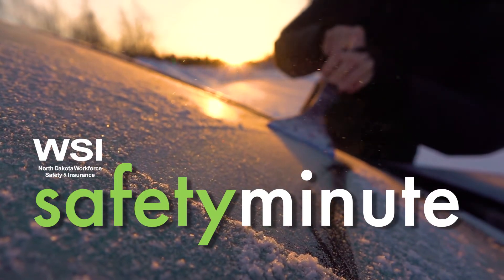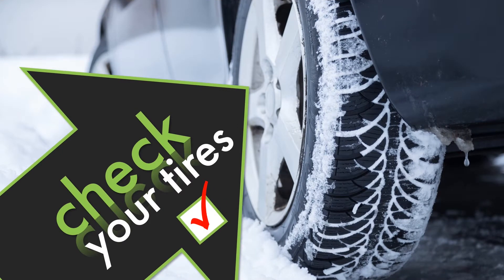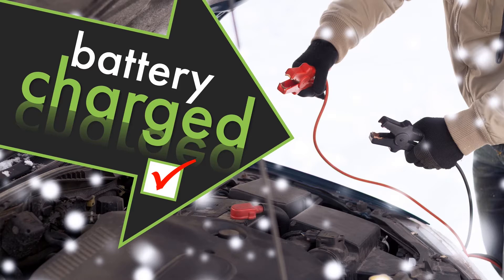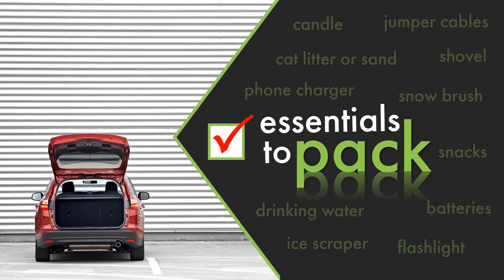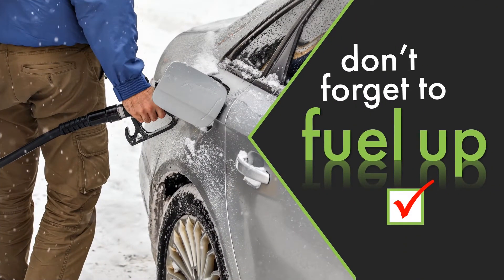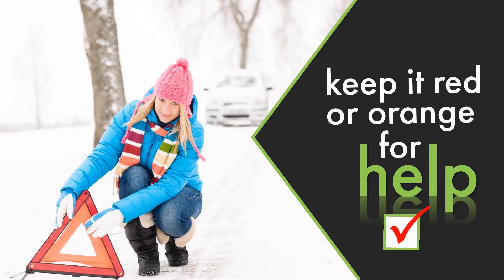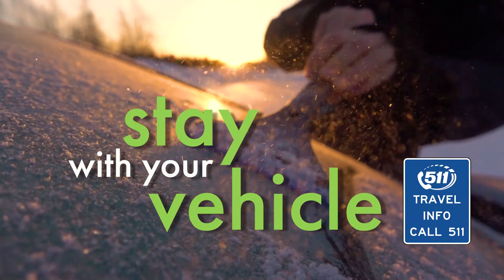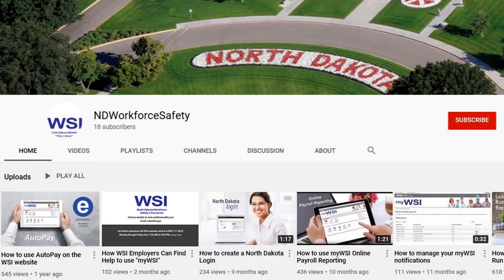The WSI Safety Minute: Winter Driving Tips!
This edition of the WSI Safety minute looks at winter driving hazards and ways to be prepared for those icy and snowy roads.

Make sure the tires have enough tread and have the right amount of air to grip in snow.

Top off your vehicle’s fluids. Windshield washer fluid and engine antifreeze are two you can check yourself.

Check the battery to make sure it’s strong enough and holds a charge. A lot of places will do this for free if you are unsure how.

Before you set out, Assemble winter gear that you are going to store in the trunk.
Things like battery jumper cables, cat litter or sand to put under slipping wheels if you’re stuck, drinking water and snacks, a flashlight and batteries, a phone charger, a small shovel and a snow brush plus ice scraper. A small candle can throw off a good amount of heat inside a stranded car.

Keep plenty of fuel in the gas tank in case you must run the engine to stay warm during delays. You need not run it continuously, only enough to put some warmth back into the passenger compartment.

Carry a long red or orange piece of fabric to tie to your antenna or door handle to show you need help if you get stuck.

Run the engine to keep warm if you do get stuck, but first check that the tailpipes aren’t buried in snow or clogged with it.

And keep a couple of windows down a bit when the engine’s running to be sure you get fresh air to counteract even tiny exhaust leaks that could fill the inside with poisonous carbon monoxide.

Check out other editions of the WSI Safety Minute and other videos on the WSI You Tube Channel